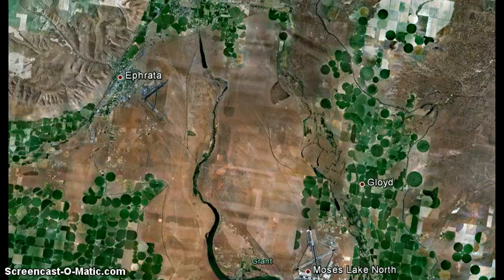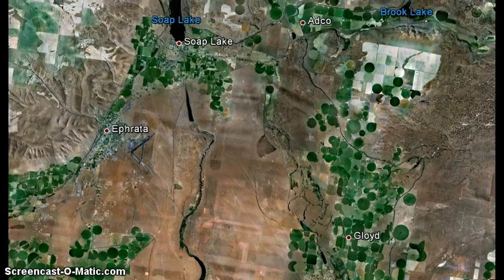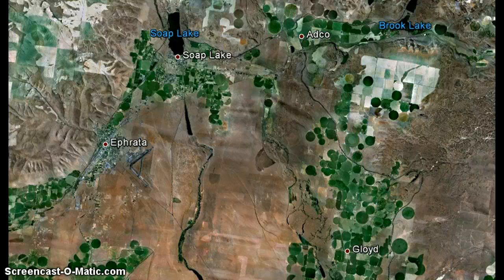The Columbia Basin, a land of Fire and Water!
This is one of my student's presentaiton on the geology of the Columbia Basin